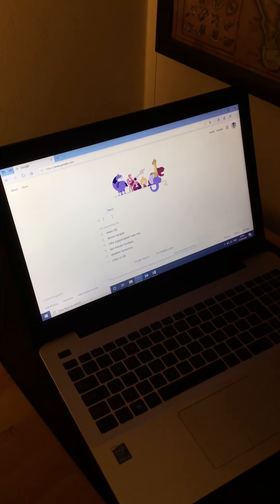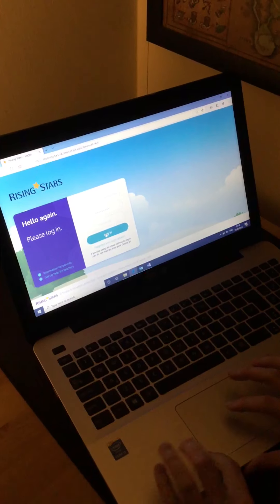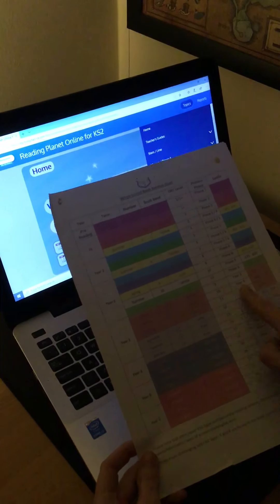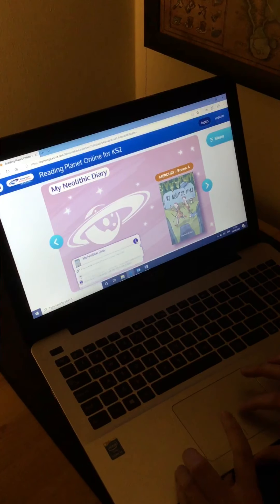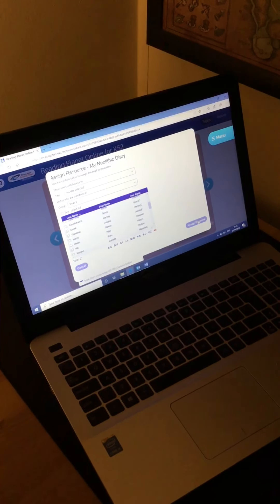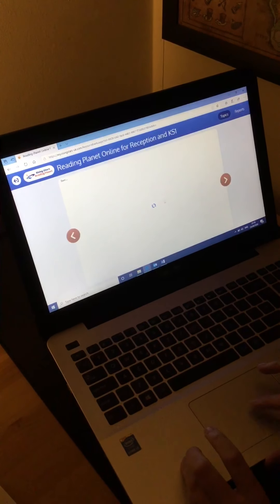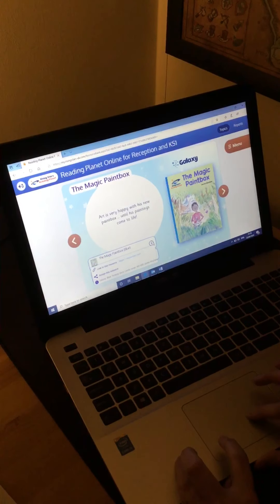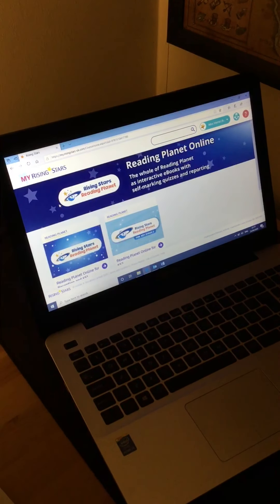Rising Stars Reading Planet- how to assign children levelled reading books